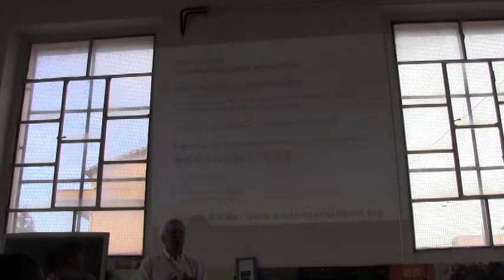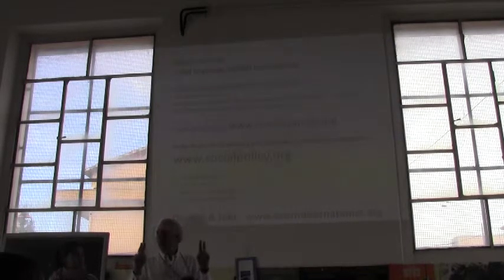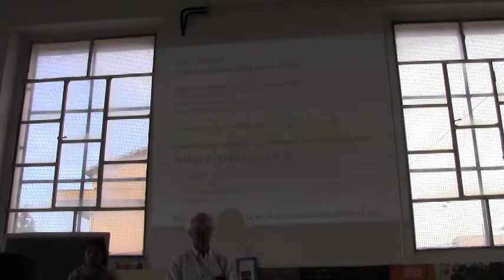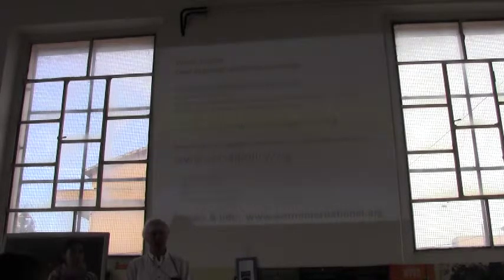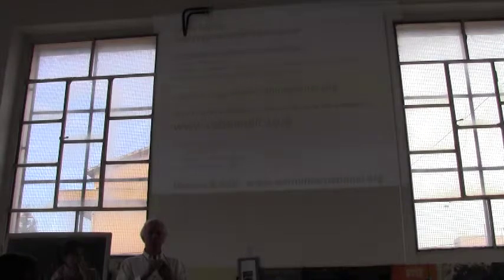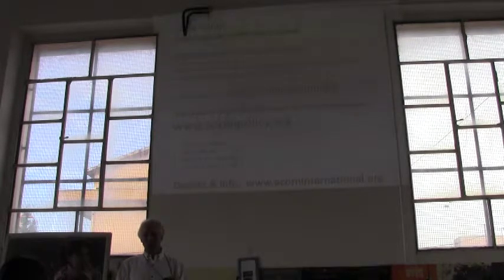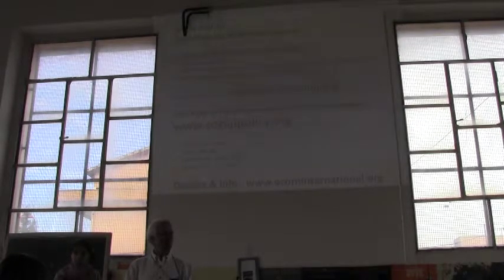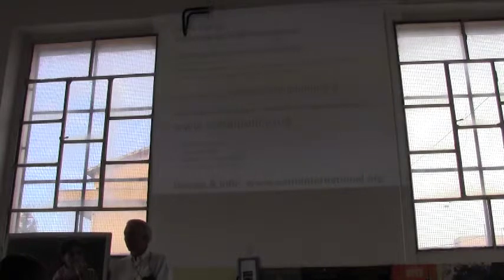Wade Rathke on Community Organizing at Scuola de Bollenti Spiriti on November 17th, 2014 Part 4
Chief Organizer Wade Rathke leads a session on the history of community organizing and ACORN at the Scuola de Bollenti Spririti in Taranto, Italy on November 17th, 2014.  Video is in Italian.